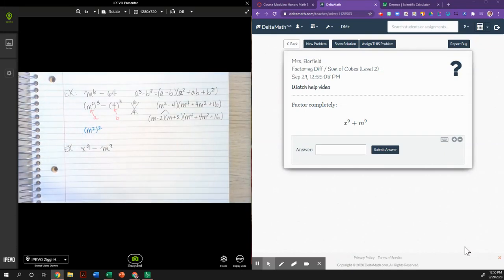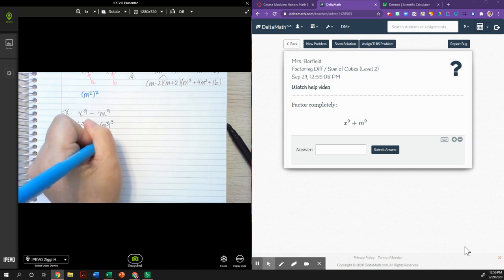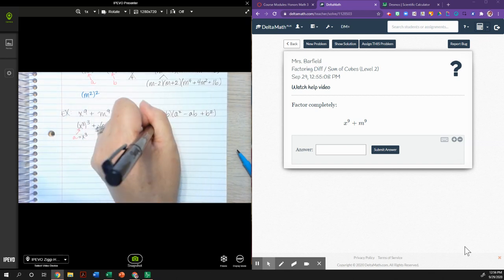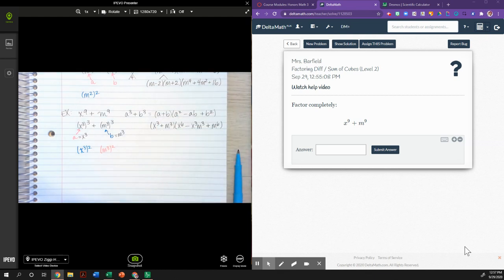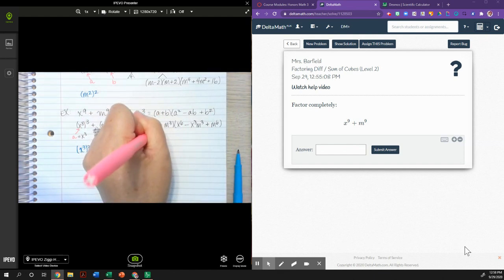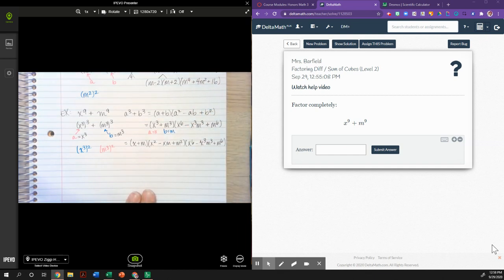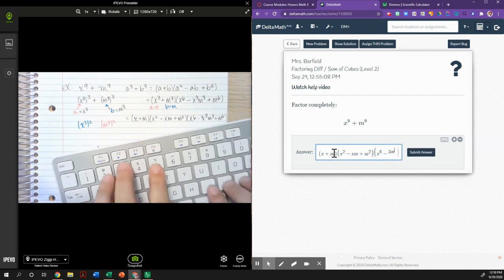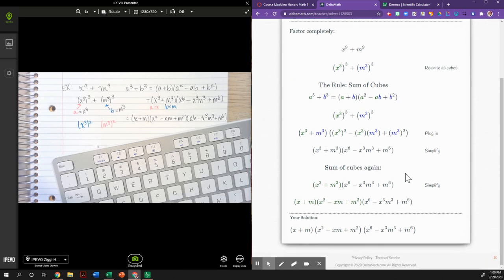M3: Factoring Cubic Functions Part 6